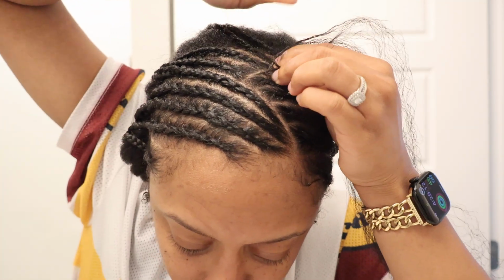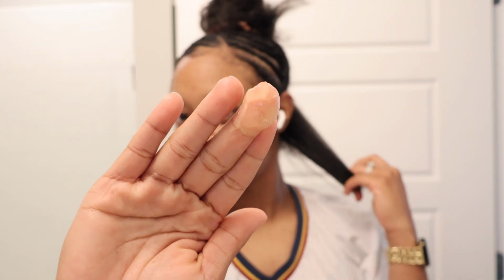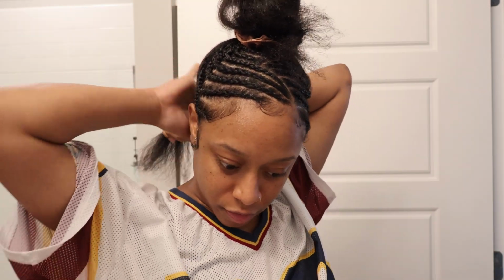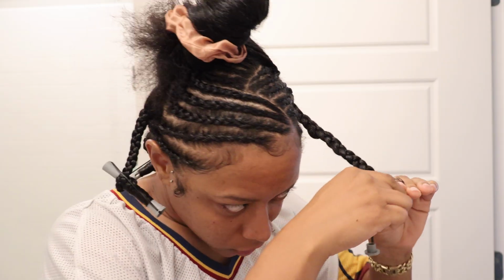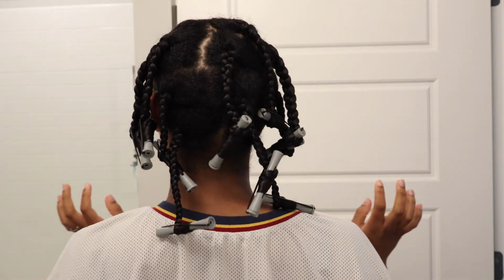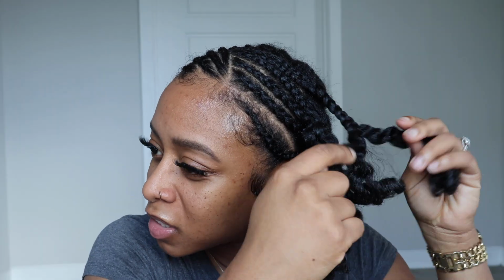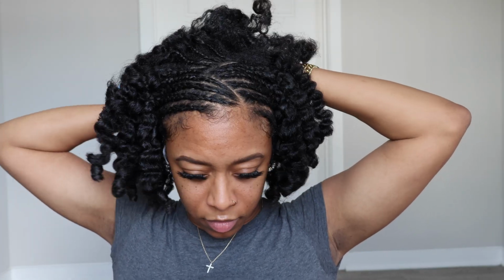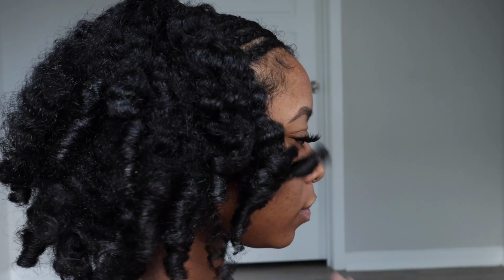Fulani Braids with a Braid & Curl on Natural Hair | No Extensions! Easy & Cute Protective Style💕🧸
✨ In this video, I’m showing you how I achieved this gorgeous Fulani braid and curl style on my natural hair — using perm rods on stretched/blow-dried hair for a defined, fluffy finish. This style is heat-free (besides the blow dry), no extensions, and perfect for a protective look that turns heads!

I used the @Michebeauty Tropical Oasis Styling Gel because I didn’t have mousse — and it still gave me beautiful hold and definition. This braid and curl combo is perfect for summertime, postpartum hair journeys, and my fellow type 3C/4A naturals looking for something cute, quick, and long-lasting.

💬 COMMENT if you’ve ever tried a braid and curl with perm rods!
💛 LIKE this video if you want more styles using only your natural hair

Products Used in This Video:
 • Miche Tropical Oasis Strong Hold Gel
 • Perm Rods (Grey size)
 • Shine ’n Jam Conditioning Gel
 • Wide-Tooth Comb
 • Blow Dryer (used to stretch hair before styling)

🌀 Hair Type: 3C/4A
🕒 Styling Time: Around 2 hours
📍 Filmed in: Louisiana

                                      ❤️ FAQ ❤️

-Age: 29
-Race: Black On Black
-Camera To Film: Canon EOS R50
-Editing: Final Cut Pro